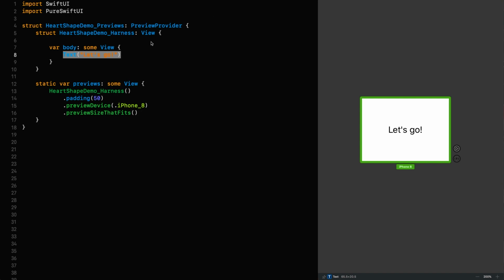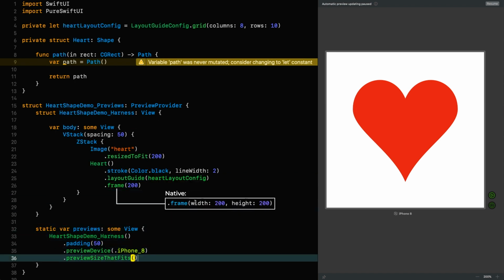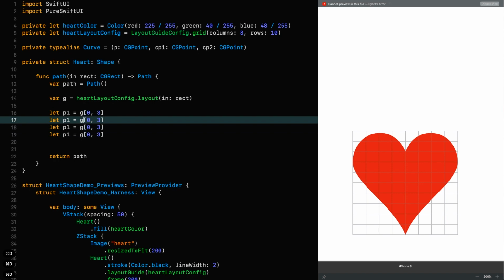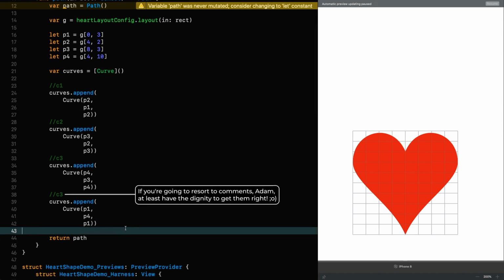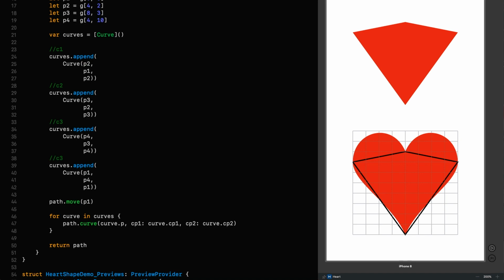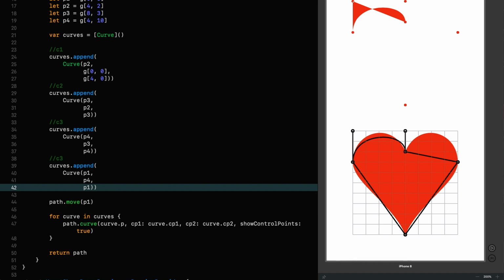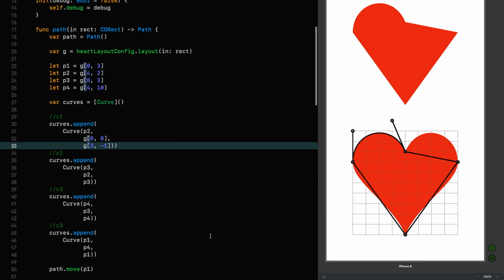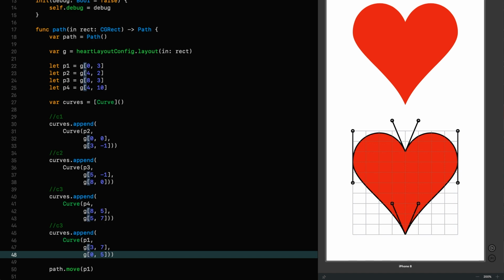SwiftUI Tutorial: Advanced Shape Design - Part 3: Bézier Curves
In this episode we look at how layout guides in combination with extensions in PureSwiftUI makes the process of creating complex shapes with Bézier curves a simple and enjoyable one and without the need to calculate a single point.

This is the third episode in a series on creating complex paths using layout guides, a feature of PureSwiftUI that will unleash your creativity and allow you to focus on what you want to create, rather than how to create it.

In this series we're taking a look at how to create complex paths using layout guides, a feature of PureSwiftUI that will unleash your creativity and allow you to focus on what you want to create, rather than how to create it.

There are many aspects to layout guides, and in this episode we're going to be focusing on polar layouts, allowing you to create paths with circular components without the need for trigonometry. You can use layout guides in extremely powerful ways with this one feature but it goes a lot deeper. In future episodes we will be exploring all this framework has to offer.

You'll wonder how you ever created paths without it! ;o)